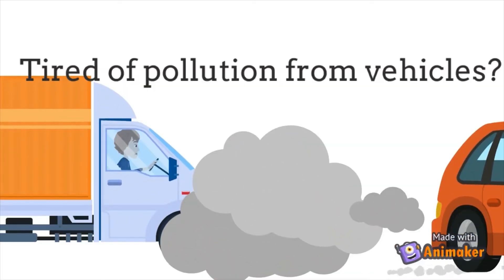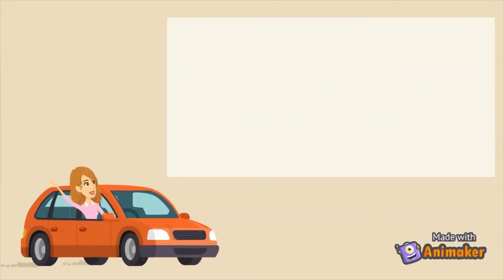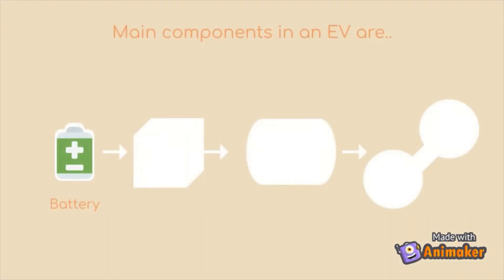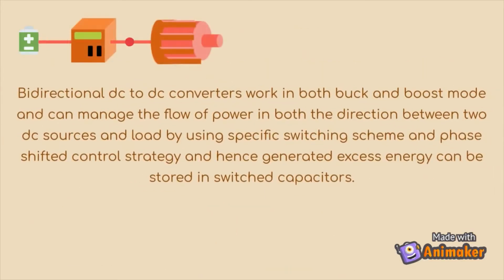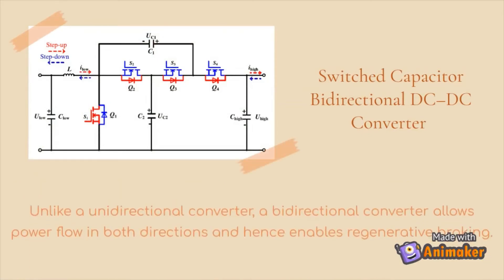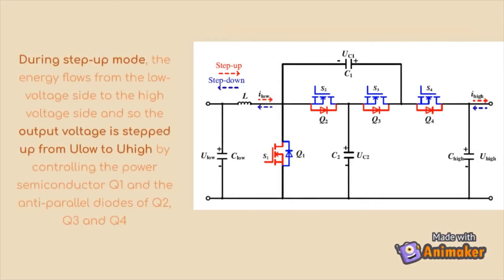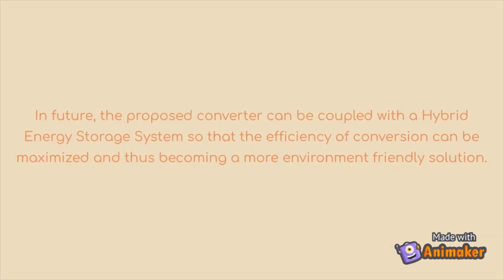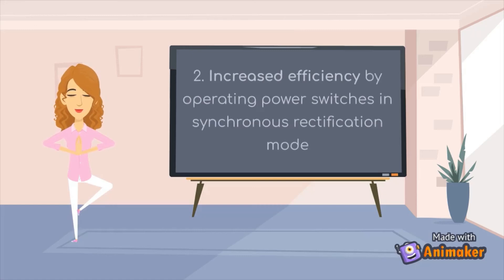Switched Capacitor Bidirectional DC DC Converter for Electric Vehicle Applications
This is the final year project on Switched Capacitor Bidirectional DC-DC Converter which is used for Electric Vehicle Applications developed under the guidance of Dr.Surya Susan Alex,Assistant Professor,Dept of Electrical and Electronics Engineering,FISAT.
Team Members are :Anagha N
                                    Arya E P
                                    Nimisha K M
                                    Roshni V G